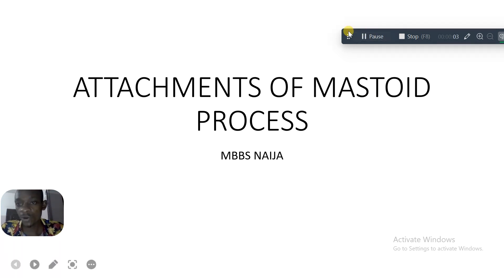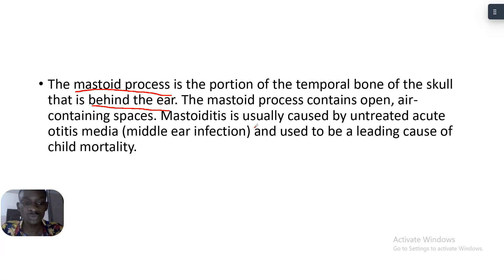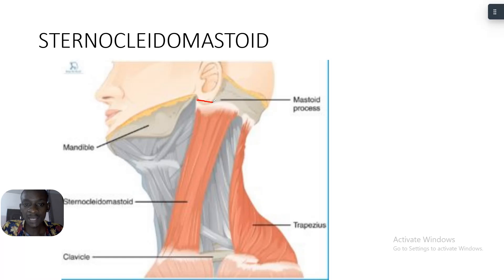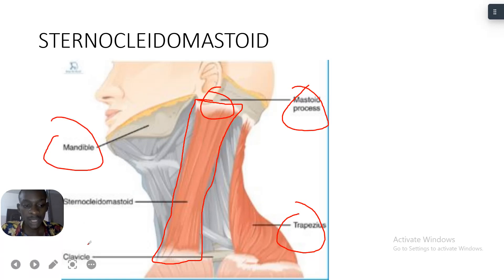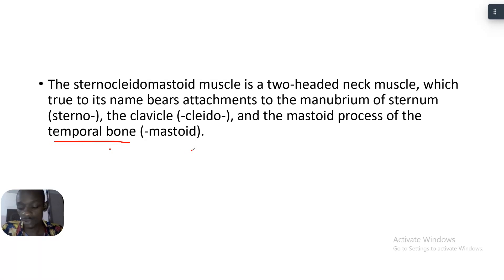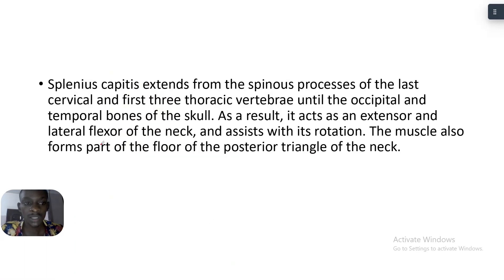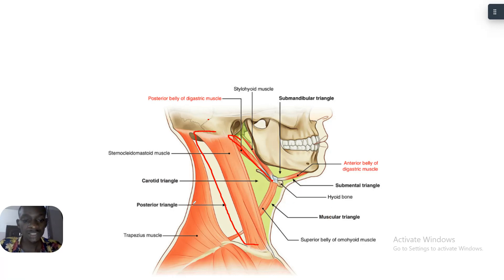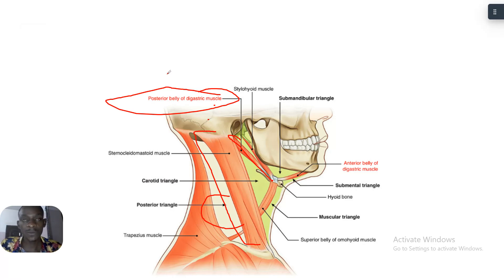DISCUSS THE ATTACHMENTS OF THE MASTOID PROCESS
The skull is composed of multiple small bones held together by fibrous joints. Its inferior surface gives rise to a number of projections, and these allow for the attachment of many structures of the neck and face.

The temporal bone is one of the bones of the skull. It is a complex bone, which along with many of its landmarks, features a smooth conical projection called the mastoid process.

The mastoid process is easily palpable just behind the ears. It serves as the insertion site of many muscles in the head and neck region. In addition, it contains air-filled spaces called the mastoid air cells.

Muscle attachments
- Occipital belly of occipitofrontalis muscle
- Auricularis posterior muscle
- Sternocleidomastoid muscle
- Splenius capitis muscle
- Posterior belly of the digastric muscle
- Longissimus capitis muscle